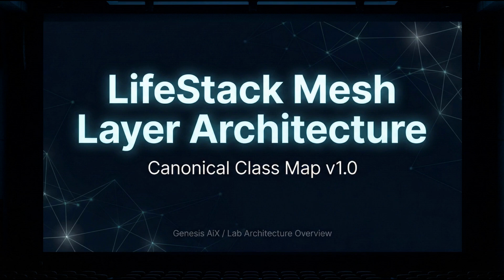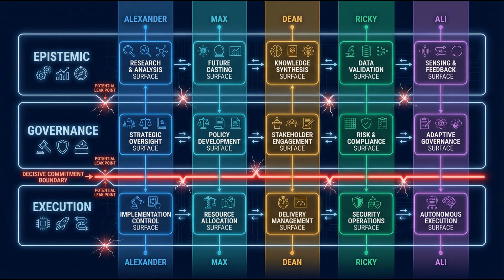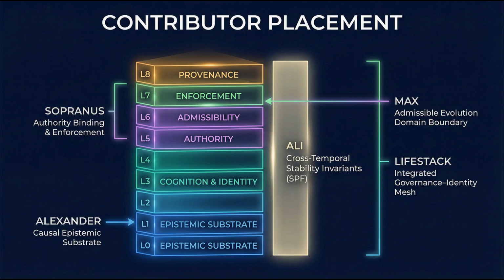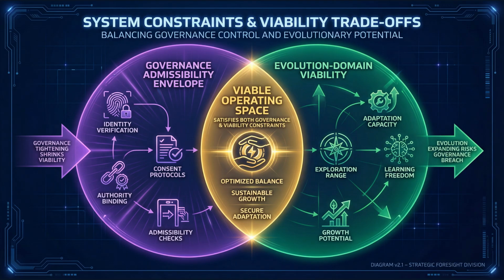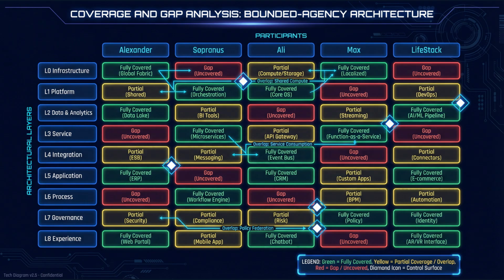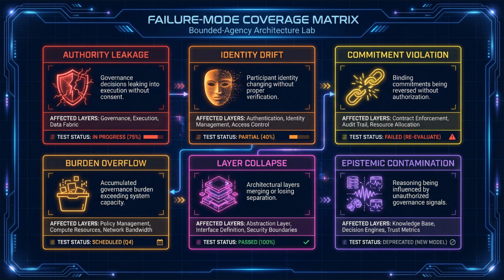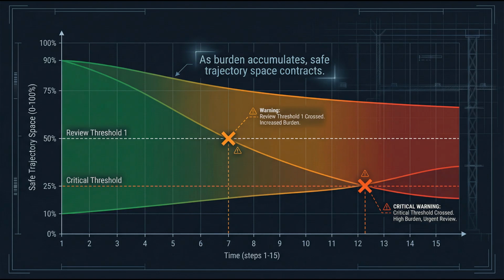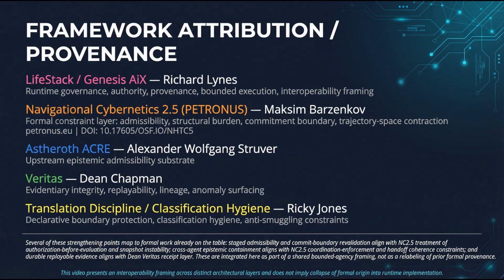Genesis AiX Interop Lab Mesh Layer final v4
I’ve just updated both the white paper and the video for Bounded Agency at the Execution Boundary to reflect the latest clarifications in the architecture.

The revisions tighten four points in particular: live validation at the commitment boundary, bounded challenge before executable commitment, durable replayable evidence as a core pillar, and clearer separation between governance, execution, and evidence.

This is part of an ongoing effort to keep the work current, internally coherent, and aligned across paper, diagram, and video as the framework matures.